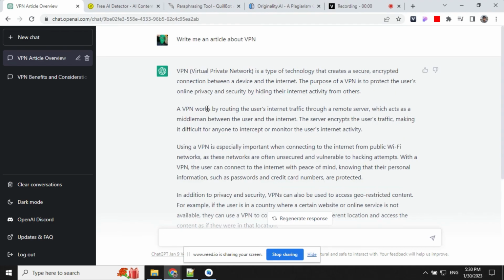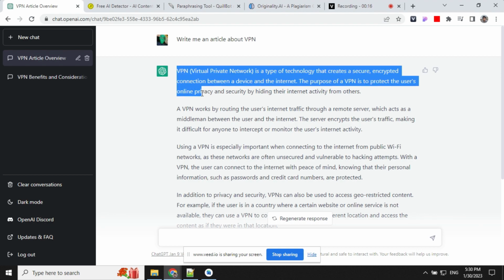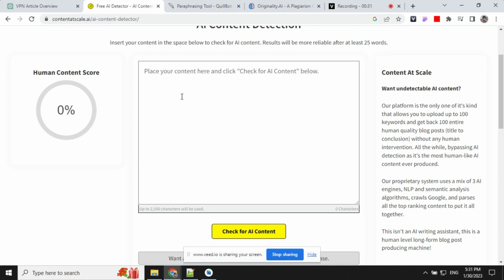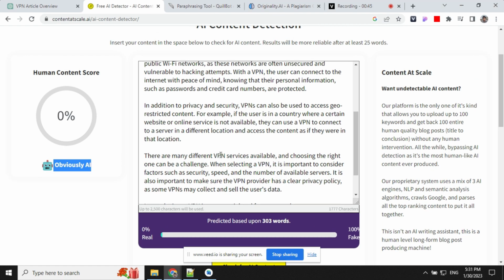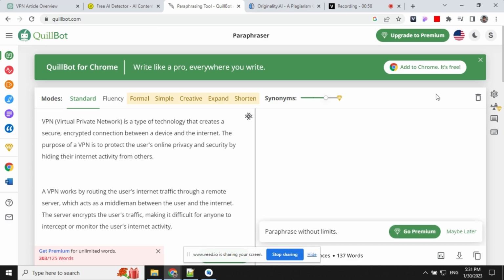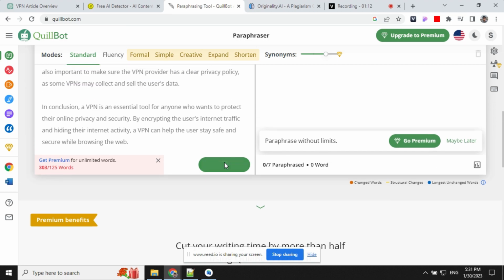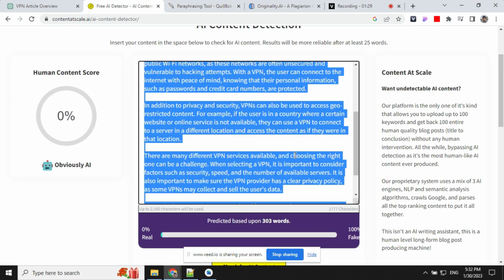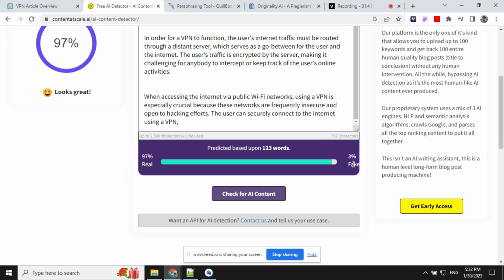Chatgpt for SEO : Beat Google AI Detector with Chat GPT and QuillBot.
Learn how to use CHAT GPT FOR SEO and beat Google AI detector and optimize your website's SEO with expert guide to using Chat GPT content and QuillBot. Discover the secret to ranking higher and increasing traffic to your website with AI generated content.